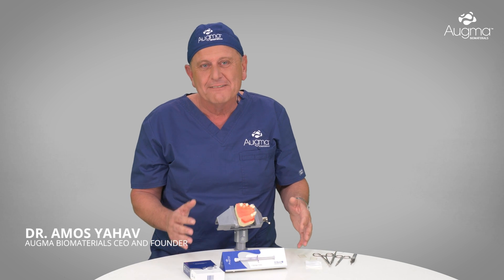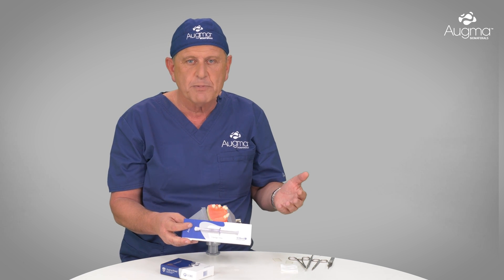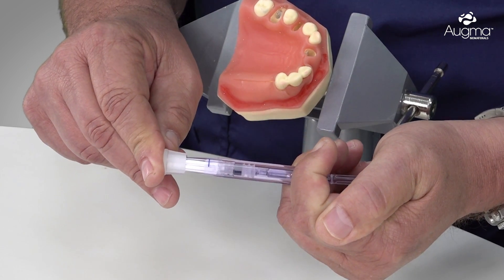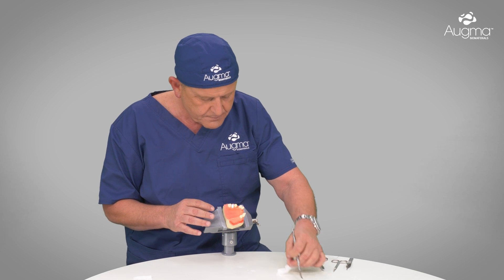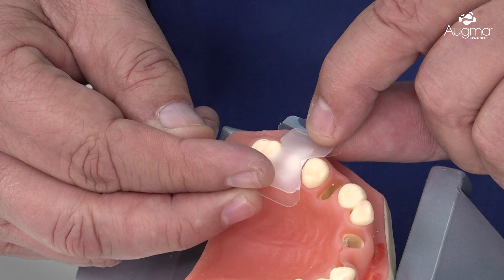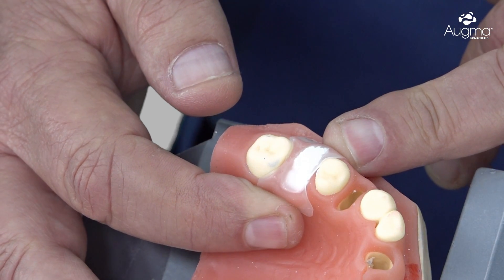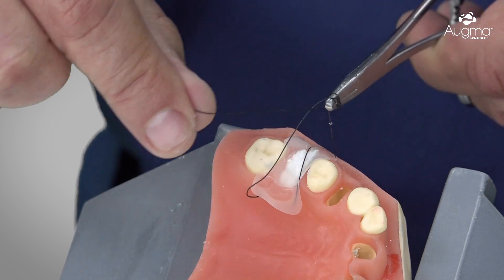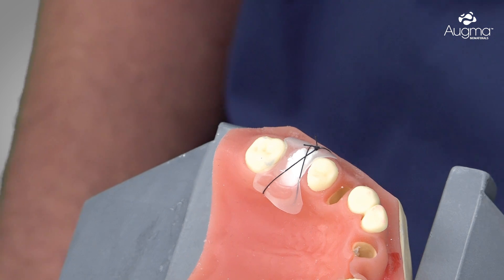3D Bond+™ & Augma Shield™ Training Video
In this tutorial, Dr. Amos Yahav elaborates on the proper activation of 3D Bond+™ and suturing of Augma Shield™ in socket grafting without flap reflection indications.